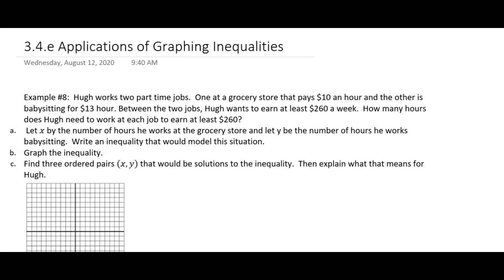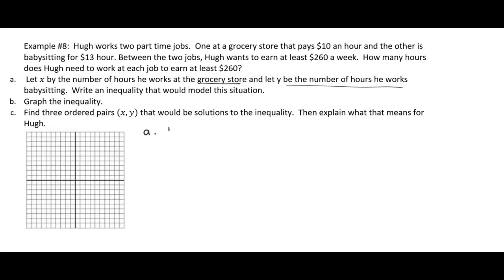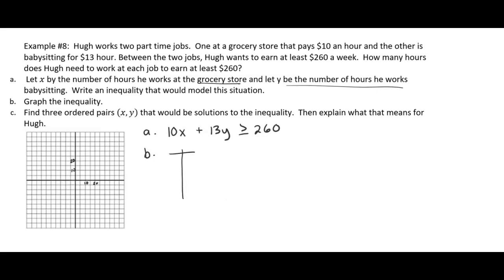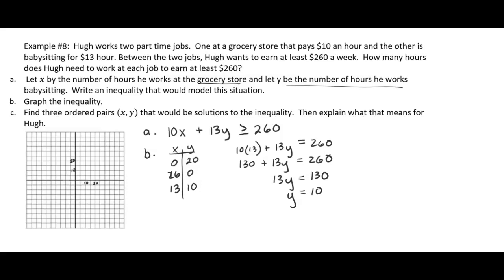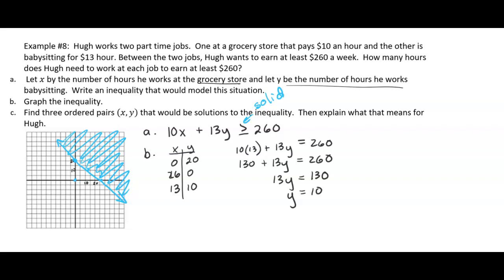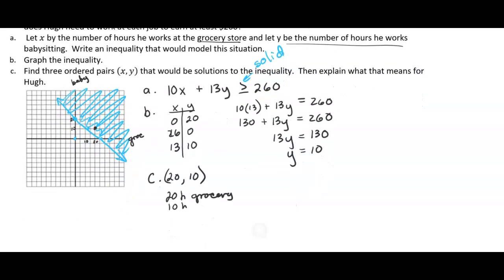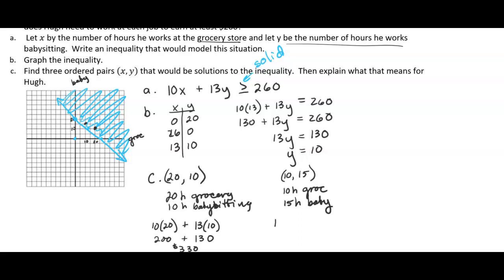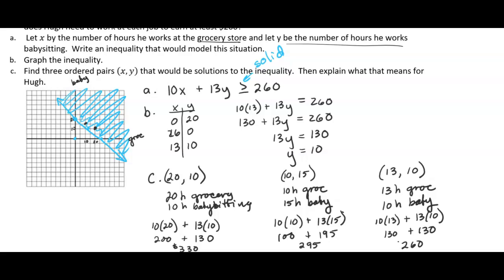3.4.e Applications of Graphing Inequalities